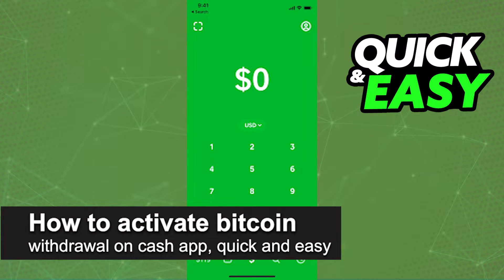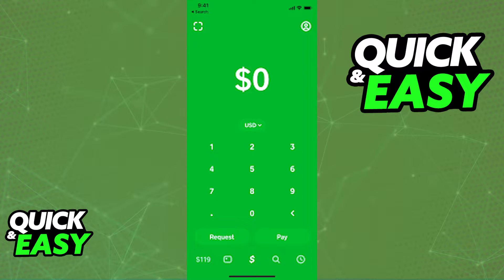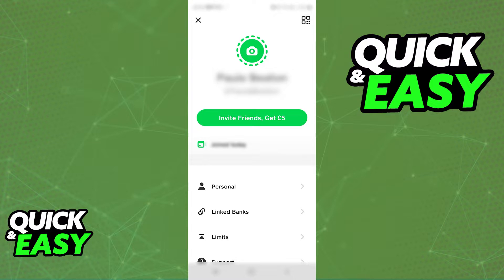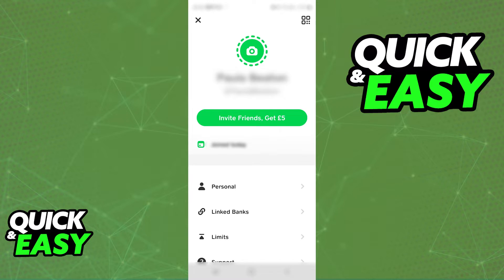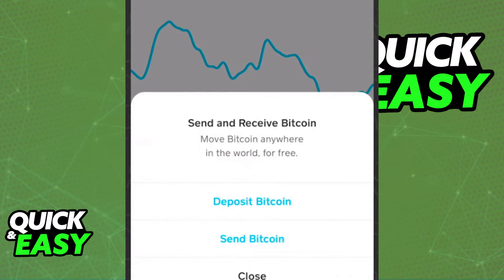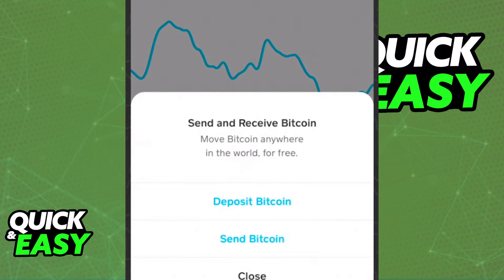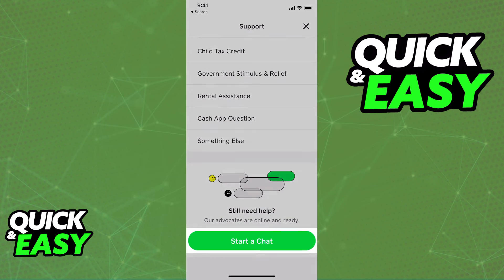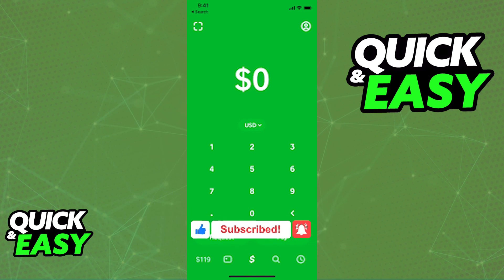How To Activate Bitcoin Withdrawal on Cash App (EASY Tutorial)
In this video I will show you how to activate bitcoin withdrawal on cash app.

I hope I have helped you with the video!